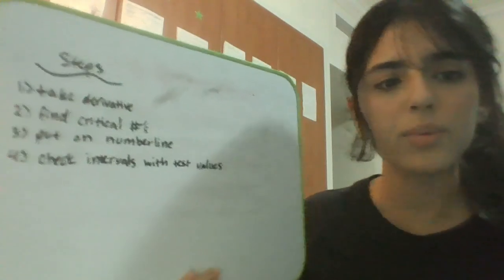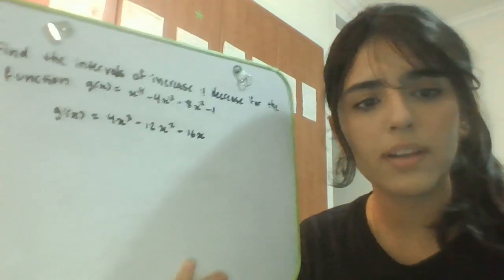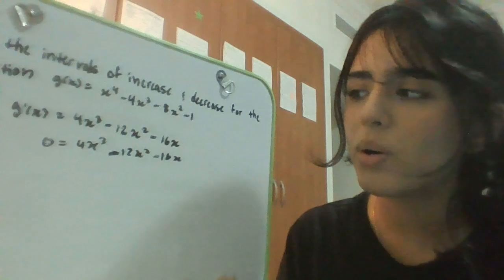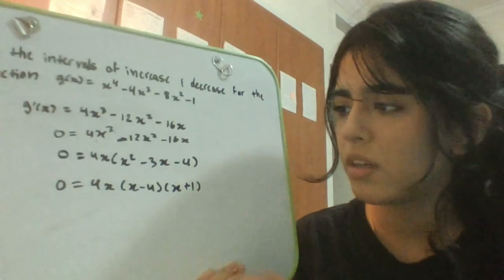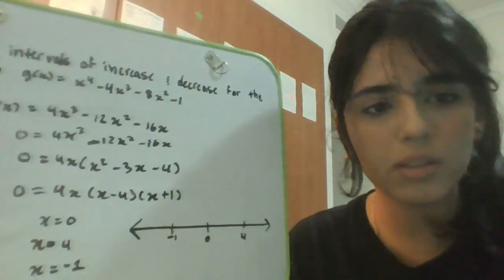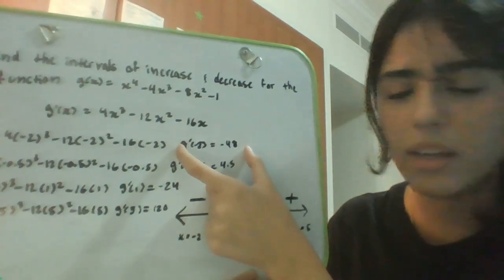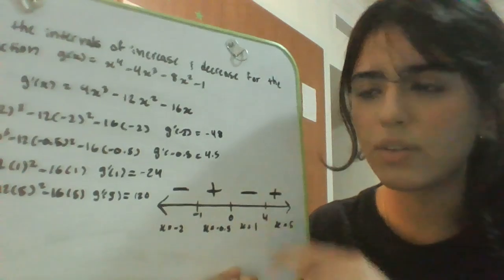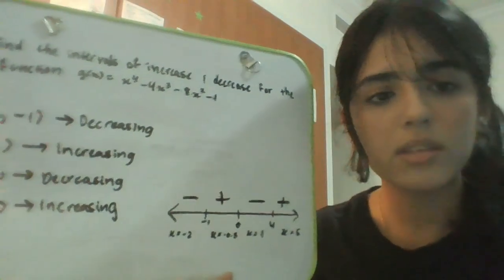Intervals of Increase and Decrease Using Derivatives (Math 31/ Calculus 1)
I kept this video short.

if you guys have any harder questions that you want me to explain, leave them in the comments :)